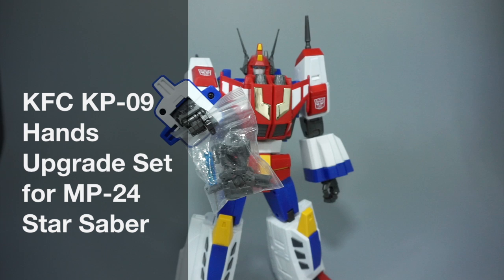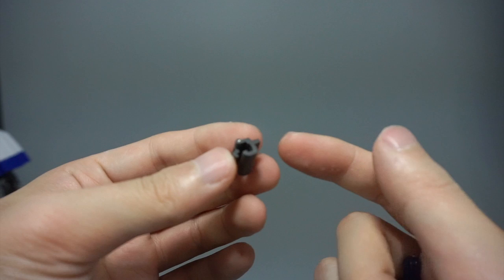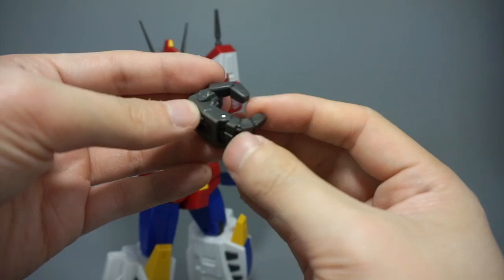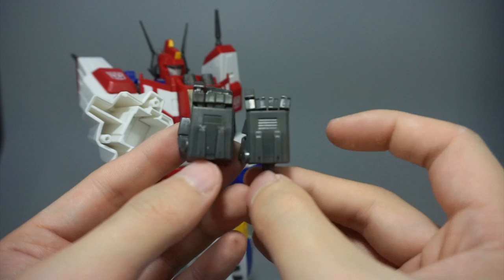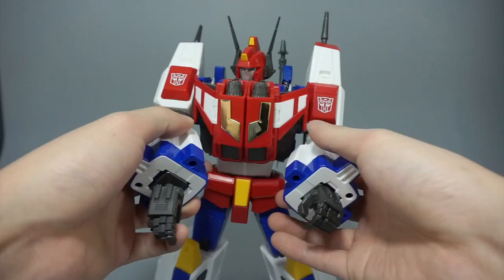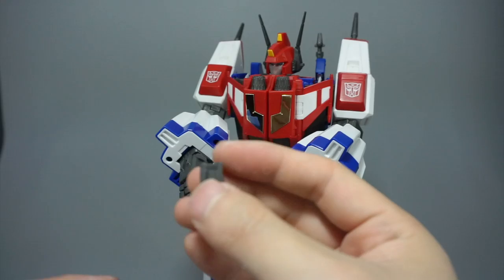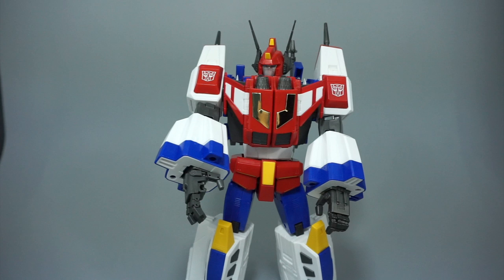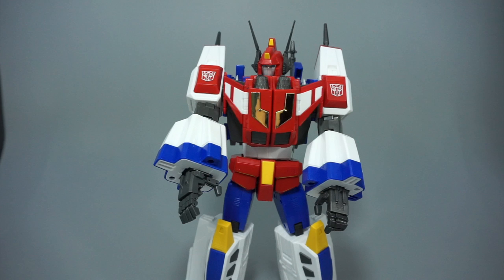Transformers Review: KFC KP-09 Hands Upgrade Set for MP-24 Star Saber. P4L Reviews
Hey everyone, in today's Transformers review, we're taking look at the newest set of KFC upgrade hands for the Masterpiece line; this time we have the set for MP-24 Star Saber. Should you get your hands on these hands (HAR HAR!)? Let's find out!

Done watching the review and want to pick one up for yourself while supplies last? Head on over to Toy Dojo by clicking